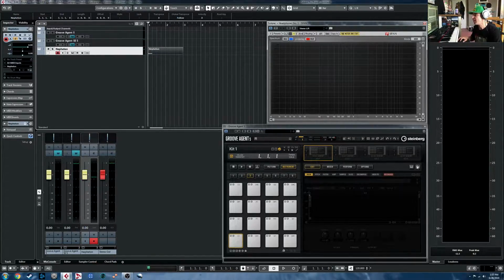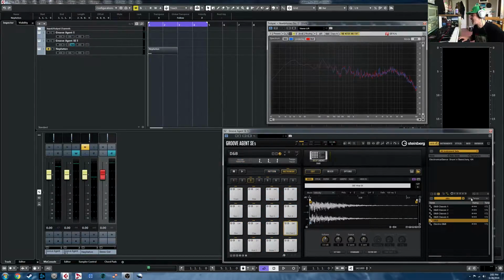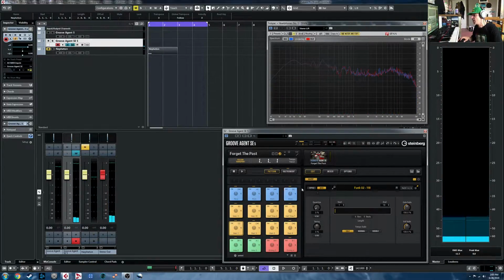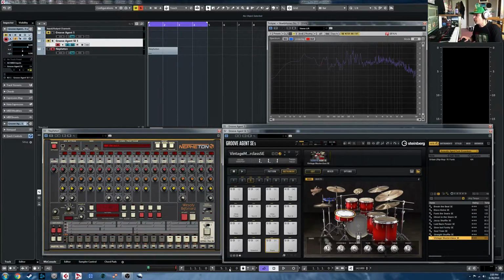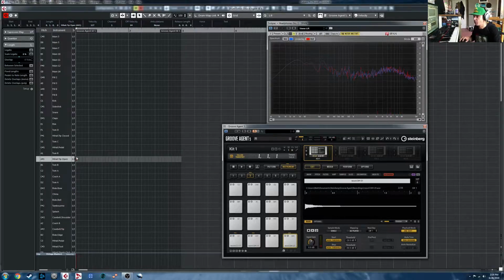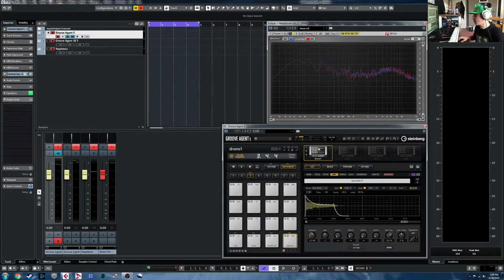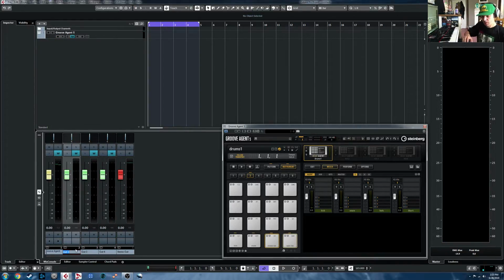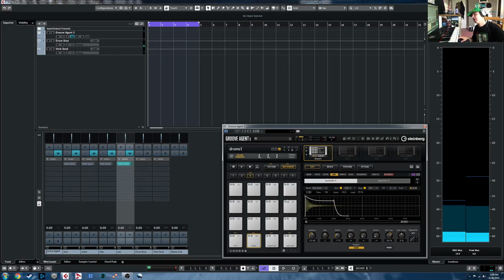Groove Agent 5 - Subscriber Q&A questions answered & tip requests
It's been a while since I uploaded any content to the channel, due to moving overseas & getting used to new gear, so I thought I would make my first one in a while to address all the questions I have been asked so far by channel subscribers in the comments of all my previous Groove Agent videos.

Also for being patient while I was transitioning over to a new setup in a different country.

In this video I cover some requested info regarding the library contents, paid add ons, how to create, save & recall MIDI clips, how to route drum pads to their own outputs in an instrument track & how to sample directly to Groove Agent from other VST instruments. The information here should pertain to both the full & SE versions of Groove Agent.

Cheers,
Matt